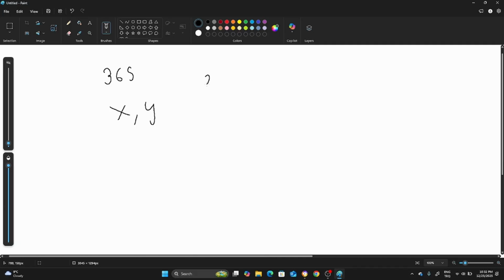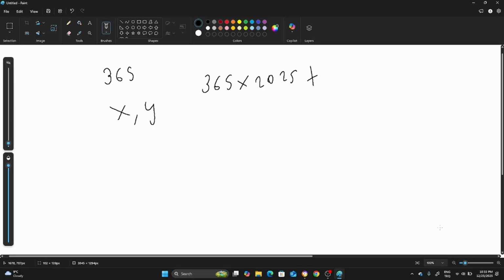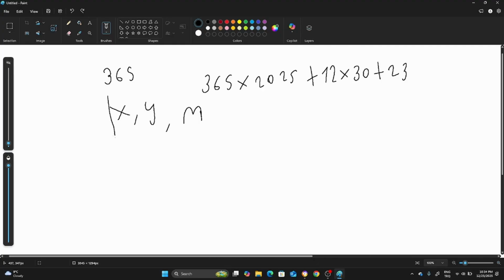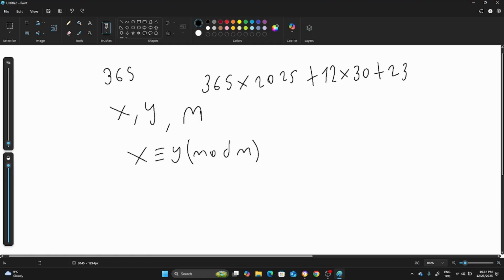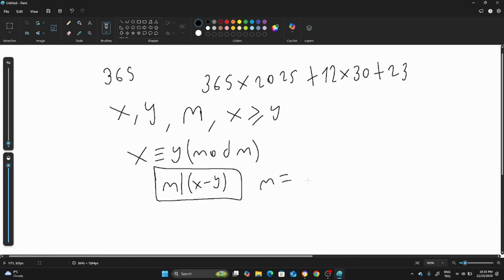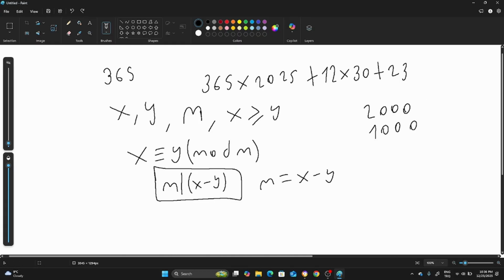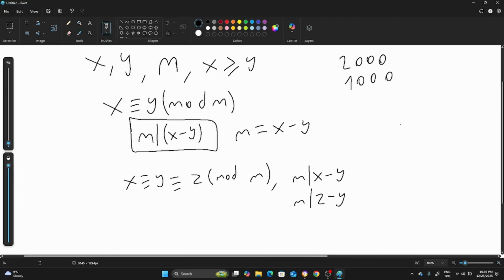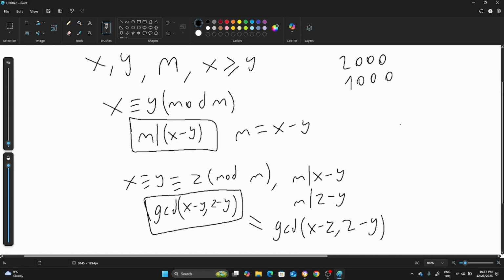You could have the same birthday with your friend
Physics
Math
Number Theory
Computer Science
Interesting
Fun
Equation